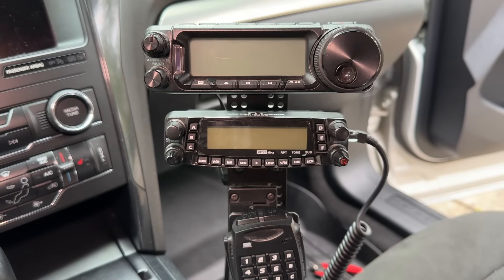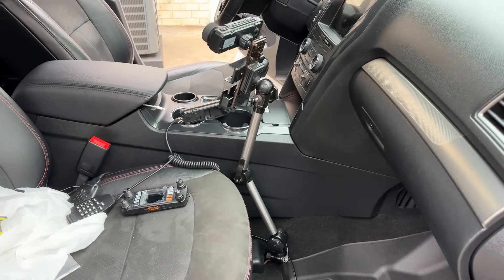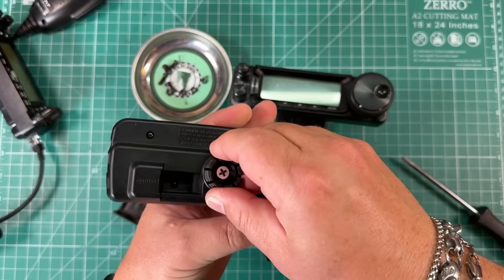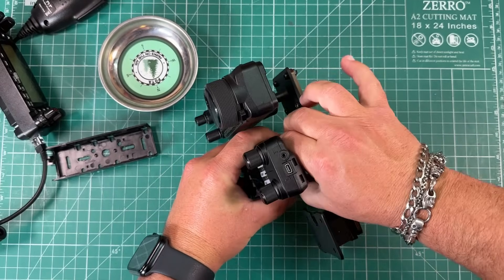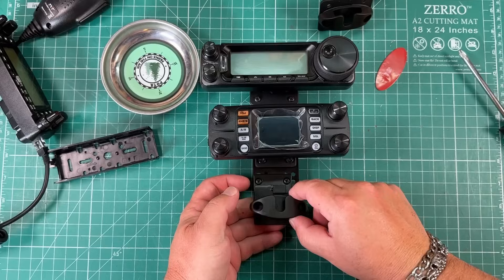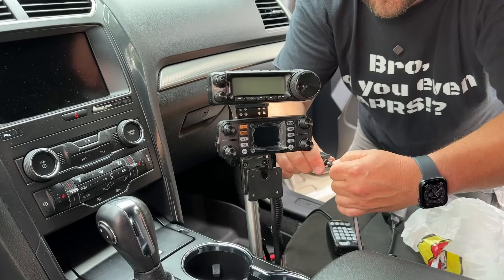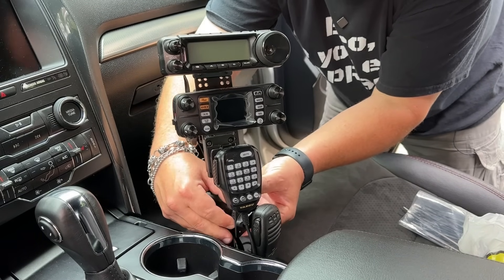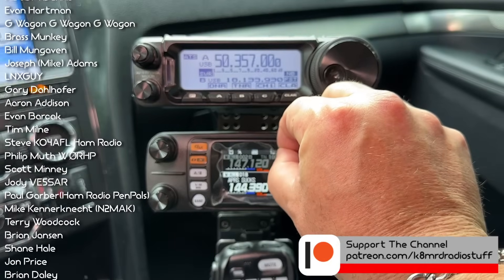Lido Radio No Hole Mobile HF VHF UHF Ham Radio Installation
★Lido Radio Has Every Kind Of Mounting Solution For Your Mobile Ham Radio Installation.   I'm Installing A Yaesu FT-891 & Yaesu FTM-300 In My 2019 Ford Explorer XLT & It Couldn't Be Easier.